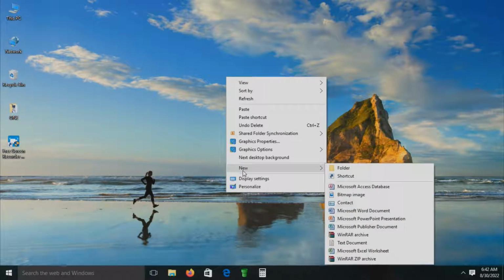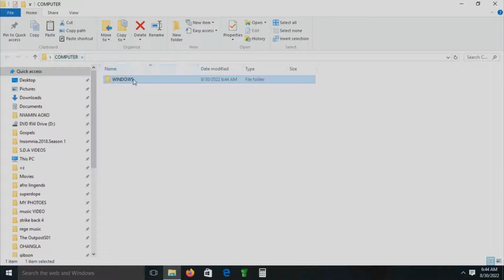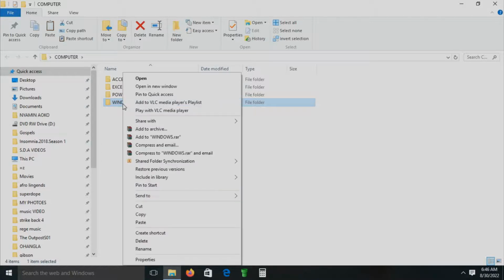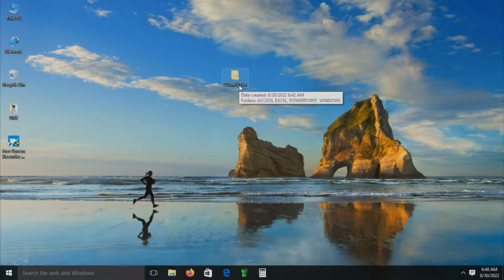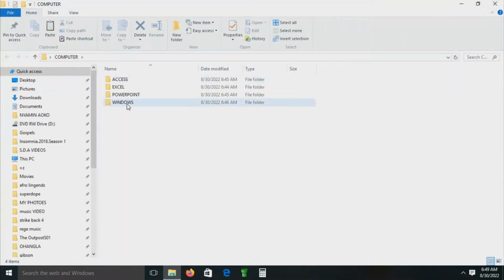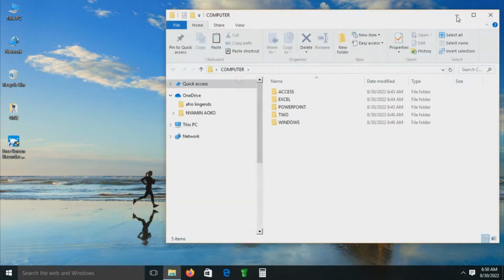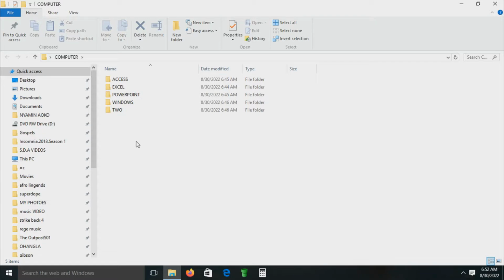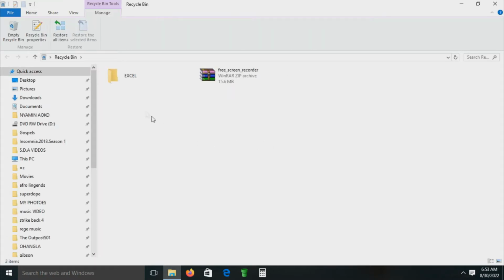FOLDERS; Learn it now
Things you should know about folders; Tips @PATSOFT_INFOTECH